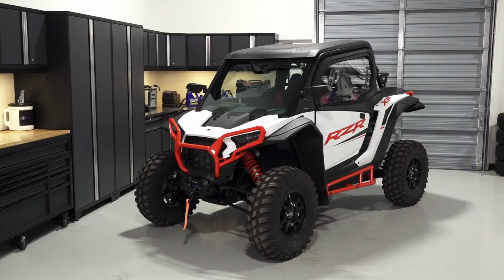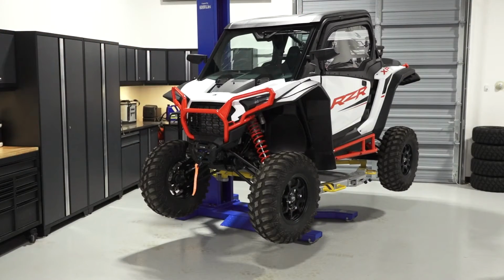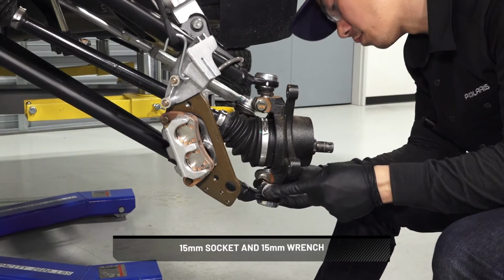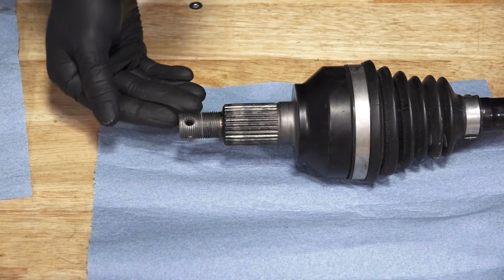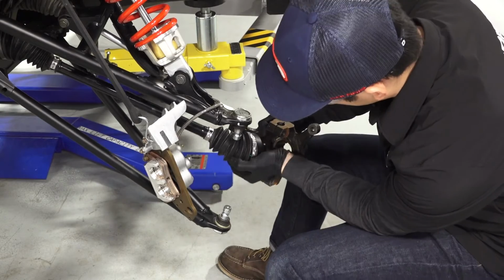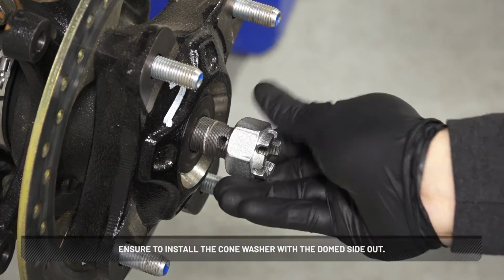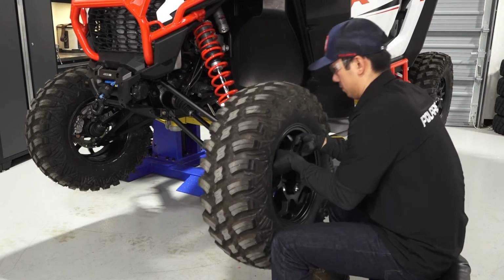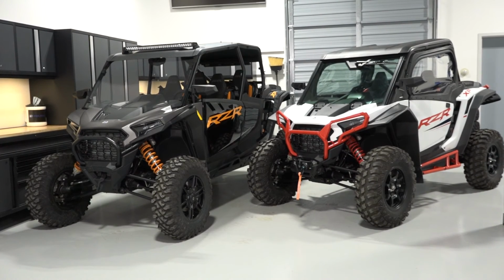2024+ RZR XP | Front Driveshaft Removal and Installation | Polaris RZR®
In this video, we cover the front driveshaft removal and installation process on a 2024+ RZR XP.

Polaris RZR connects people to the places that create unforgettable experiences.

With leading performance, incredible strength and intelligent design, our machines help you tame the wildest terrains while enabling you to overcome obstacles as you push life to the limits.